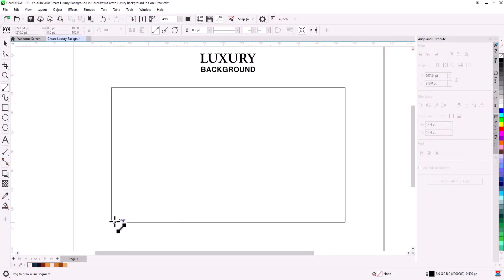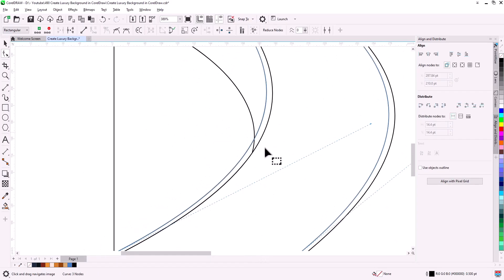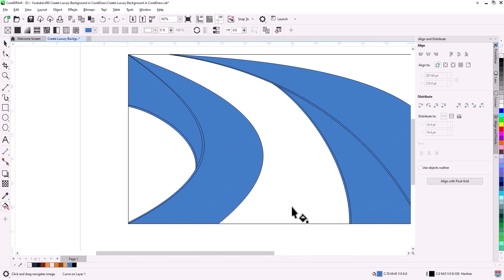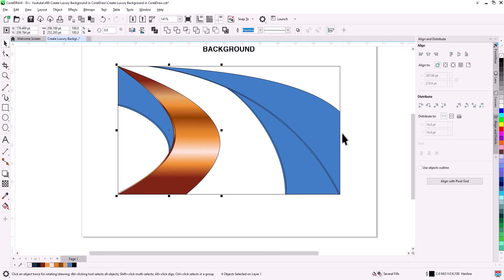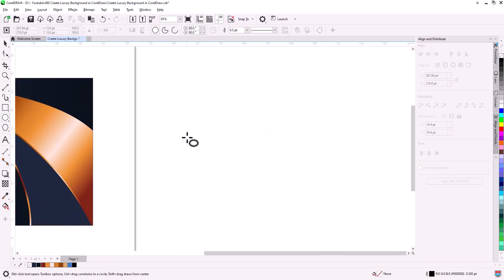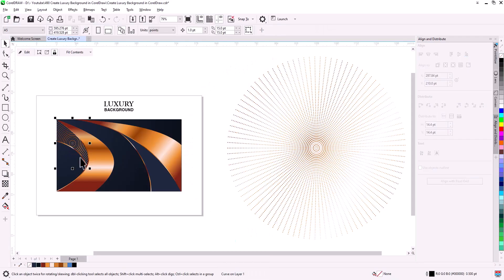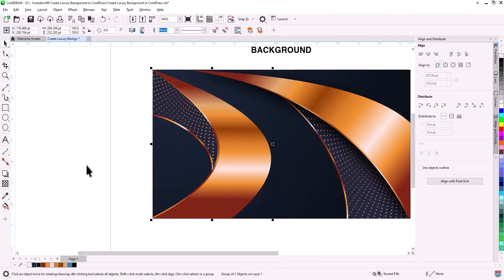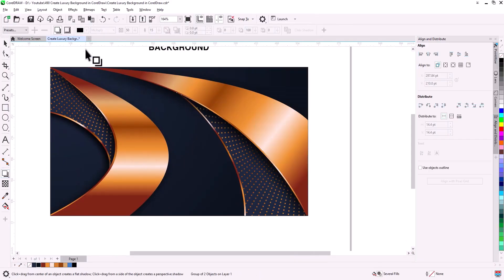Turn Simple Lines into Jaw-Dropping design in CorelDraw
🎨 Create a Luxury Background in CorelDRAW: Metallic & 3D Design Tutorial
- - - - - - - - - - Project file in comment - - - - - - - - - -
Ready to elevate your graphic design skills? In this detailed CorelDRAW tutorial, you'll learn how to design a stunning, professional-looking luxury background from scratch. We'll walk you through every step, from creating organic, flowing shapes to applying custom metallic gradients and adding intricate 3D effects.

This video is perfect for both beginners and experienced CorelDRAW users who want to master advanced techniques like custom fills, PowerClip, and drop shadows to create a polished, high-end design.

Tools used:
    CorelDRAW

If you wont to learn more check my course
((( CorelDRAW for Non-Designers: Mastering Vector Tracing )))